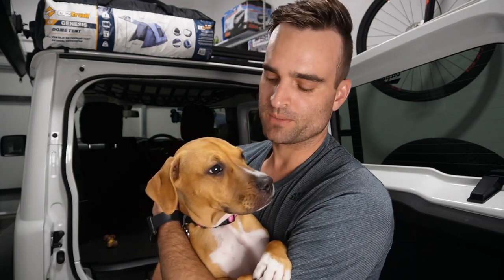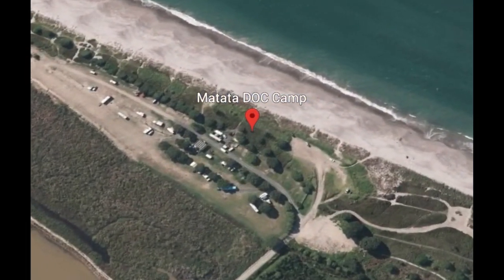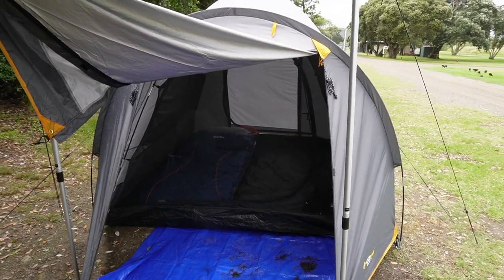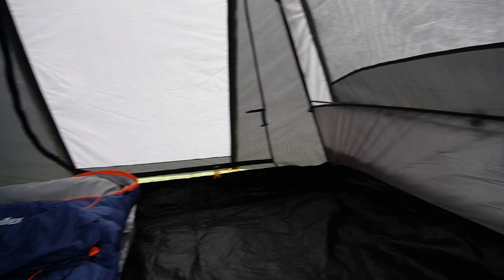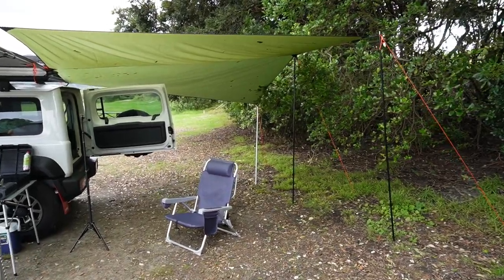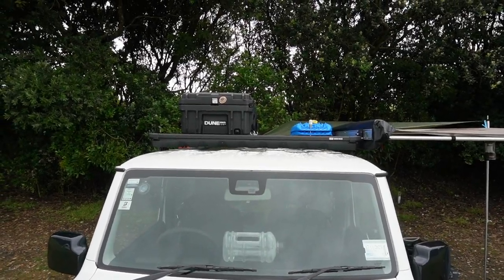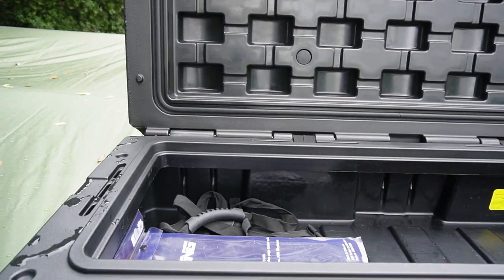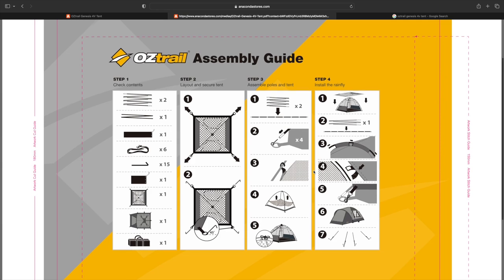Camping in New Zealand with a Suzuki Jimny and a Budget Tent (in the rain)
I decided to test out the OZtrails Genesis 4V Dome Tent in the rain. Even though it's an entry level, budget tent, it performed pretty well. I never treated the material with any extra water proofing or sealant. If you like this tent and are keen to grab one for your self, the cheapest option is at Anaconda Stores in Australia. If you do not live in Australia, you can buy it online from other retailers.

In this video I also do a bit of a review of the Matata DOC campsite and some extra storage solutions for the Jimny. The extra storage for the Jimny is in no way comprehensive, its just a few extra space I had on this trip. I loved this short trip, Pip and Edwin were 2 of the best campsite managers I have met, super friendly and helpful. There are a number of bush walks in the areas and activities nearby. If you camp here, all sites are unpowered but there is a small grocery store that is 5 min walking distance from the campsite.

The rain I experienced was mostly light to moderate with short periods of heavy rain overnight.

Ive also introduced Luna, our puppy and Jackson (aka WeeWee) our Tabby cat.

Chapters
00:00 Intro
00:13 Meet Luna and Jackson
01:19 Campsite Location
01:38 Meet Pip and Edwin
01:48 My campsite
02:13 Toilet, Shower and Site Map
02:28 Tent Overview
05:09 Tarp Setup
05:41 Can the Tent Handle Rain
06:20 Jimny Roof Storage
07:39 Spare Wheel Storage Bag
07:47 Where to But the Tent